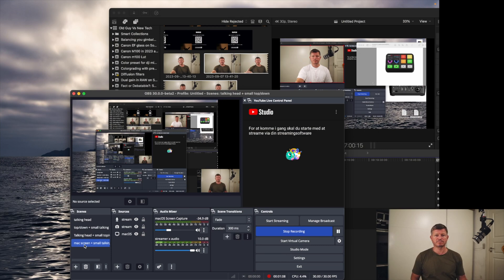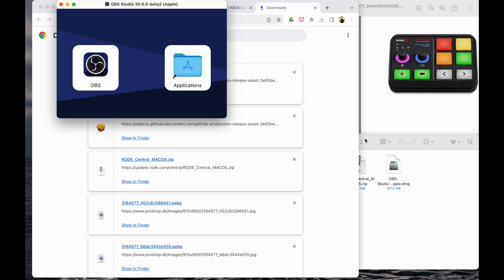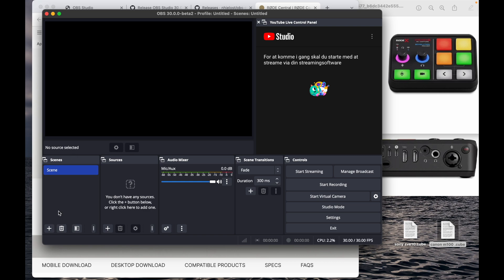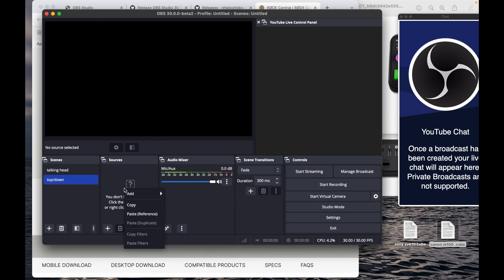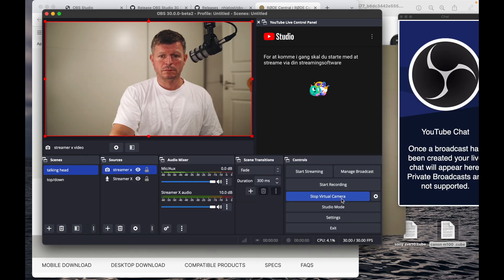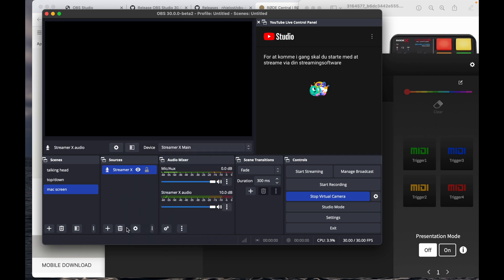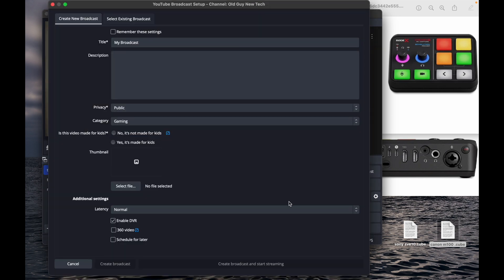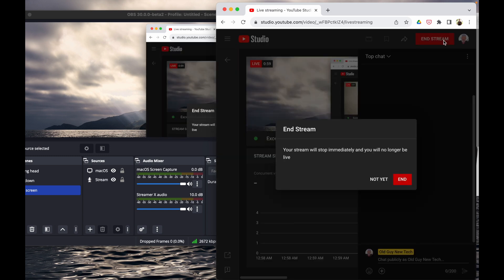Rode streamer X full setup with pads for scene switchers in OBS v30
Rode streamer x and OBS as a small substitute for both audio and video mixers and a audio interface. full setup from install to live stream

00:00 Intro
00:47 Hardware and software install
04:35 OBS Studio v30 setup
05:36 Setting up scenes and sources
06:54 Applying LUT’s
07:44 Setting up scenes and sources (2 angel)
09:33 Turning the picture/Transform
10:03 Using OBS scenes in other Apps(Zoom calls, googelmeetings and others)
10:42 Sttting up MIDI Pads as Switchers part 1
12:20 3 Scene(macscreen)
13:19 Sttting up MIDI Pads as Switchers part 2
14:20 OBS settings
15:22 Starting a stream
17:40 We are streaming… Bye from the Old Guy